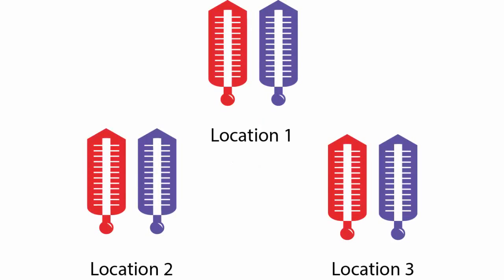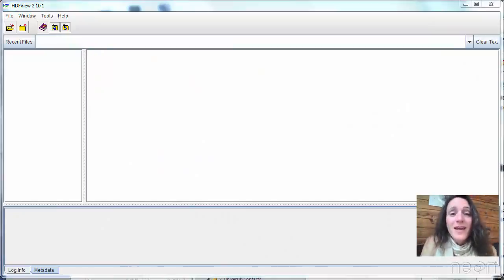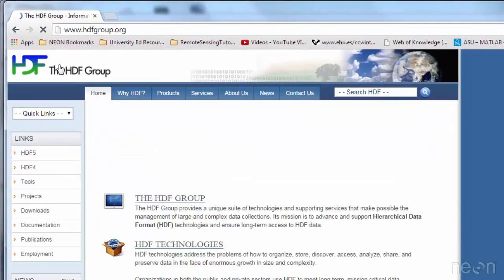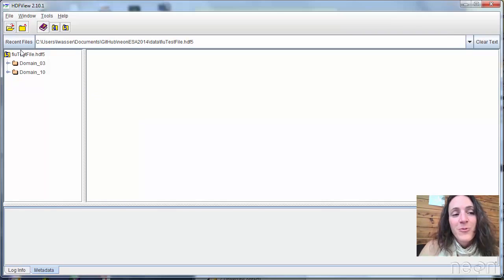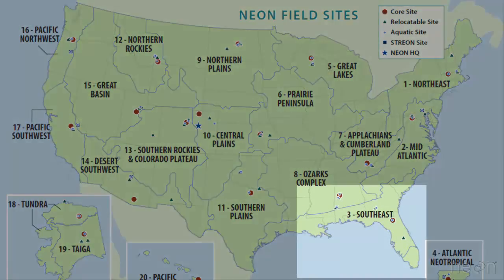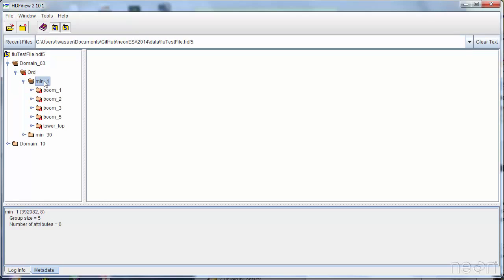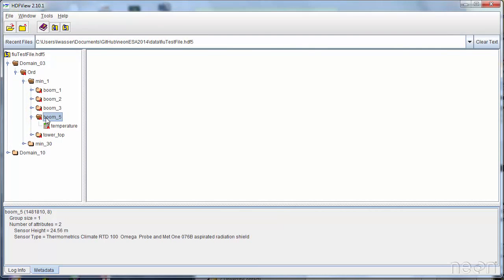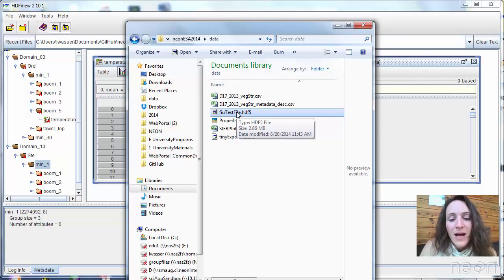A Quick Look at the HDF5 File Format Using HDFView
This videos gives a quick overview of the HDF5 file format and the tool HDFView.  HDF5 file format allows one to store different types of data, including metadata, within the same file.  The example data here is temperature date from several different NEON field sites but HDF5 file format can store data far beyond tabular data.

Suggested citation for this video: National Ecological Observatory Network. October 9, 2014. A Quick Look at the HDF5 File Format Using HDFView [Video]. Courtesy: Battelle.